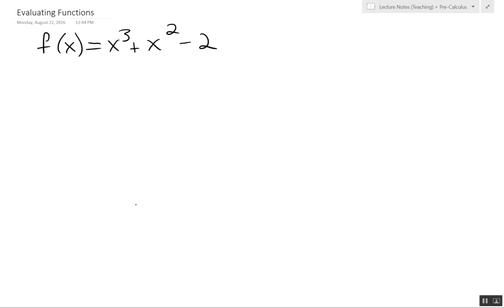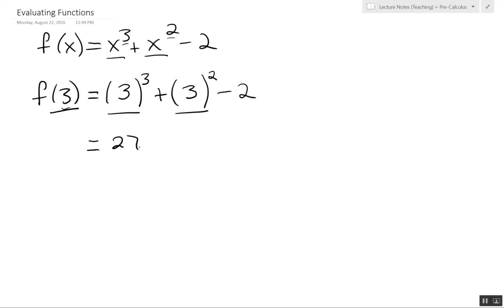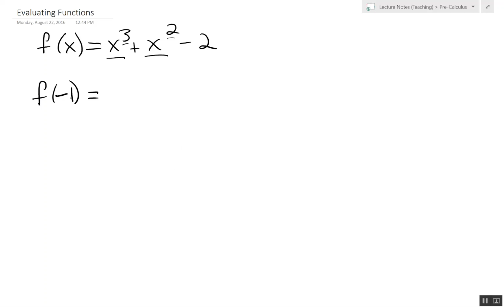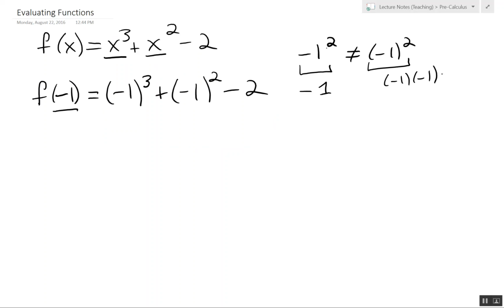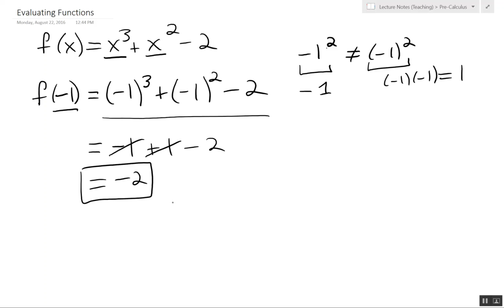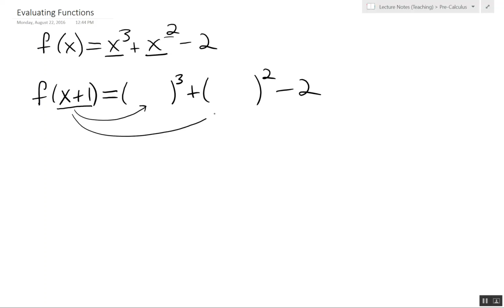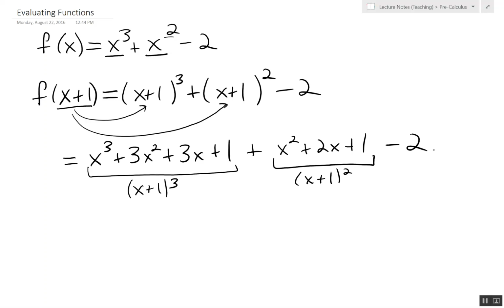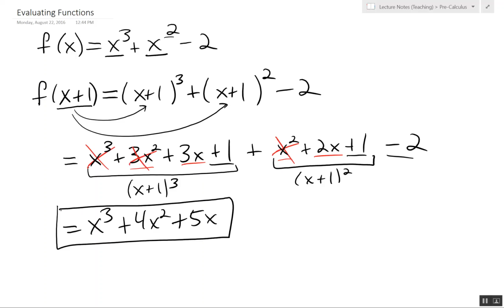Evaulating Functions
How to evaluate functions avoid common, basic errors.